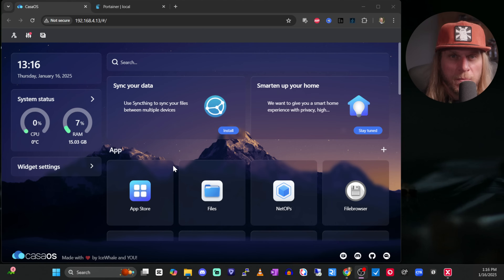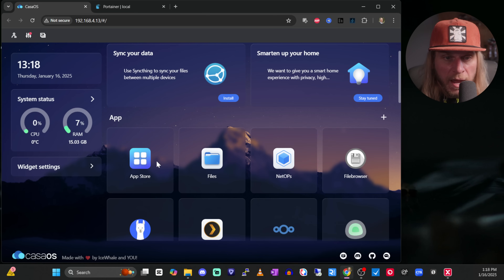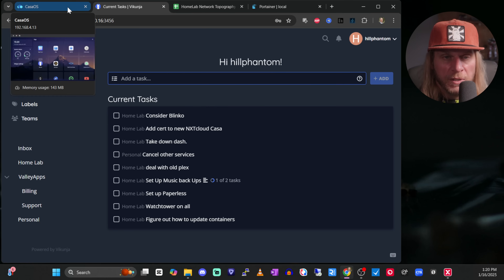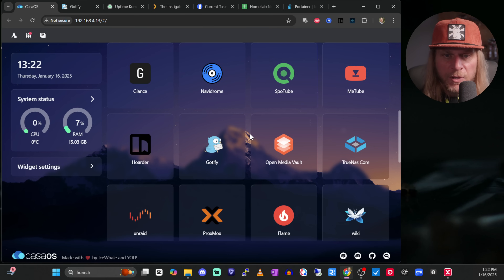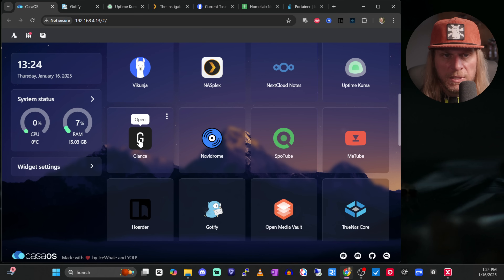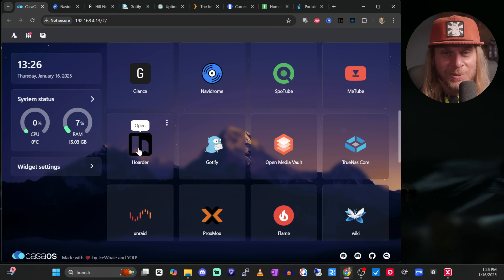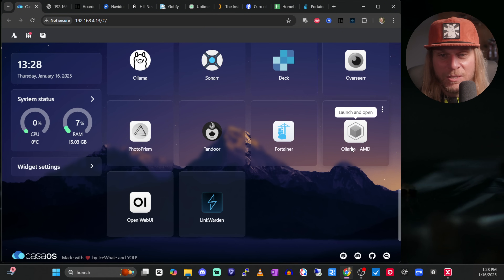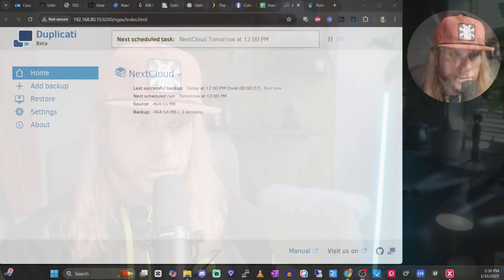Discover my Top Home Lab Applications that I Use Everyday!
Let me take you on a tour of the self hosted applications I use!
I walk you through a tour of some of the home lab application I use everyday. From hosting and serving you own media, with something like Plex, to replacing Spotify with something like Nevadrome, we talk about them all.

Want to hose you own AI, no problem you can do that in your home lab with the application Ollama. Need to monitor you network and application status, welp take a look at Uptime Kuma. What about back up you say, what about the home lab application Dupliciti, it allows you to back up locally or even to places like Dropbox.

Chapters
0:00 - Introduction
1:30 - Docker, Portainer, CasaOS
2:47 - More on CasaOS
4:22 - Document
5:10 - To do App
5:29 - Media Management
5:40 - Office Application
6:12 - Monitor and Notify App
7:26 - The NAS Apps
8:23 - Why I don't host this one
9:20 - Home lab dashboard
10:17 - Music App
10:45 - Those apps
11:02 - Hoarder
12:20 - ARR Apps
13:02 - Photo App
13:18 - Self Hosted AI
14:31 - Back Up App
15:16 - Wrap Up

I throw in a few more nuggets and even talk about my home lab dashboard and how I leverage CASA OS for a central place to find my applications. I think CASA OS is great for the beginner and takes away the manual approach of using Docker and Portainer.

I am a strong supporter of setting up a home lab, for education, for privacy, and to save money. Self Hosting Applications has be so fun and taught me so much. If you want to see more let me know!